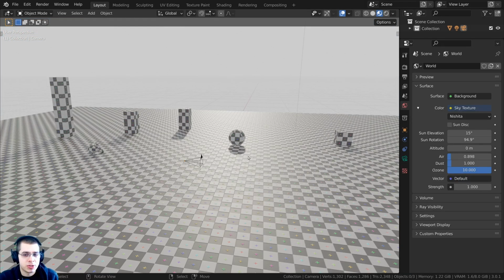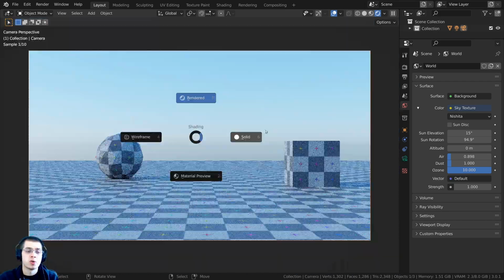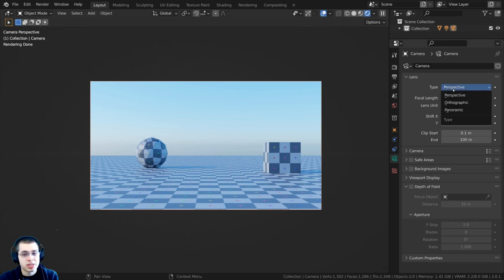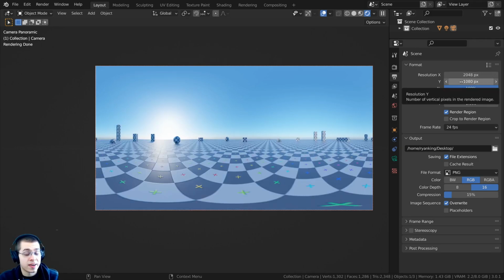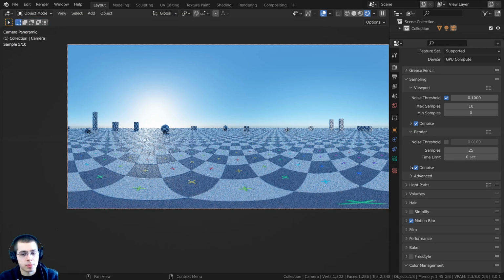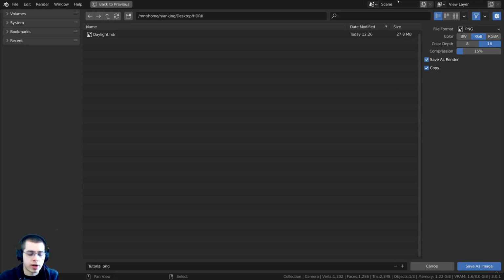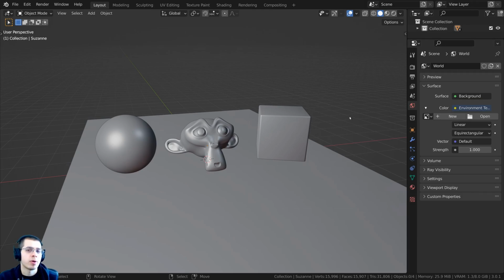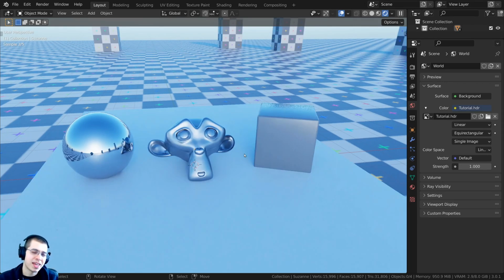Create your own HDRIs in Blender (Tutorial)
In this Blender tutorial I will show you how to make your own HDRIs.